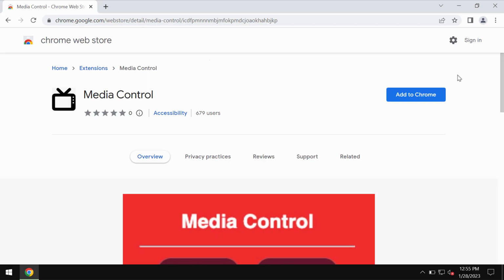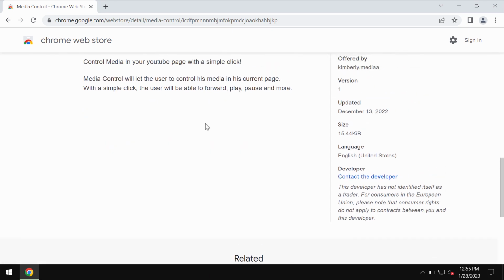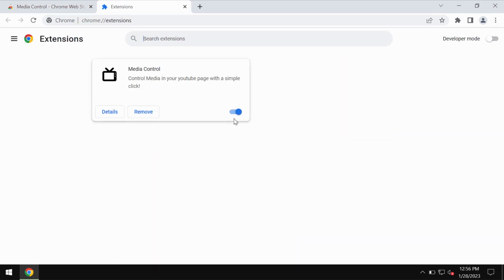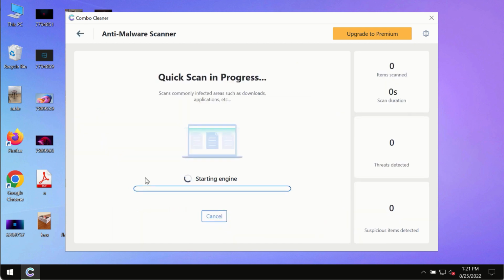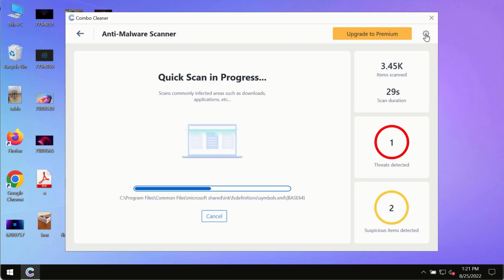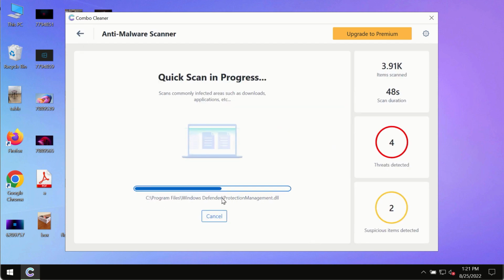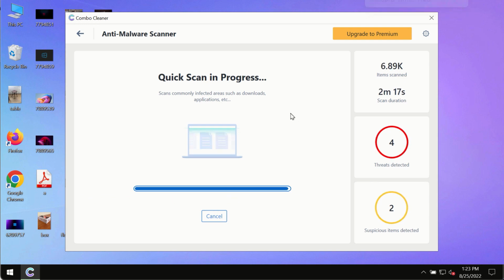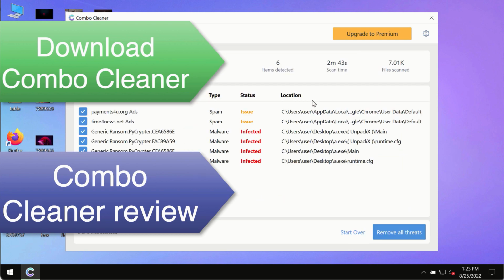Media Control adware-type extension removal.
Media Control is an unwanted browser extension for Google Chrome. This extension, once installed, starts to display the tremendous portion of really annoying ads not associated with the sites that you visit. Get rid of it with Combo Cleaner Antivirus via the official or, optionally, follow the manual instructions given in the video tutorial to fix your browser.